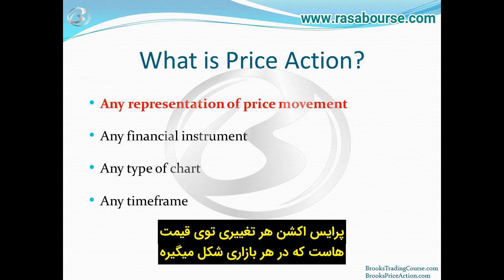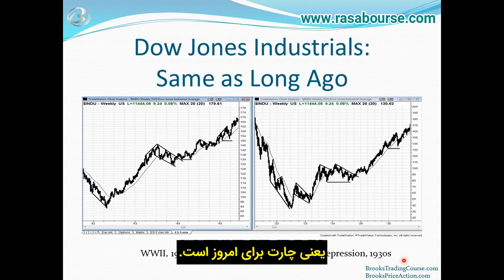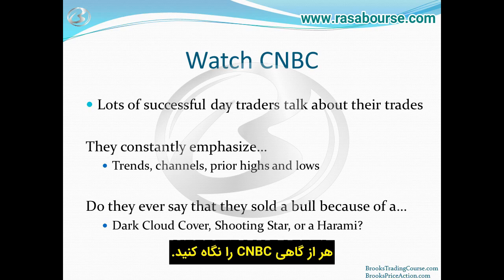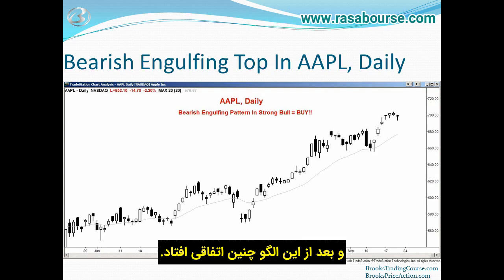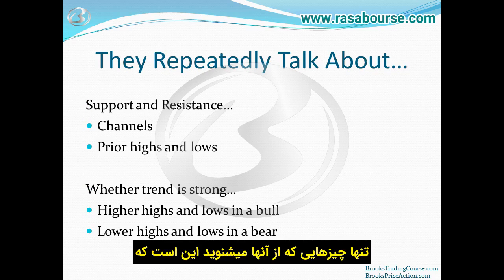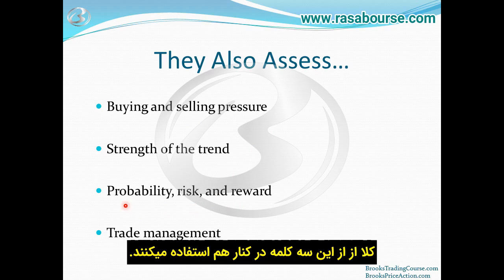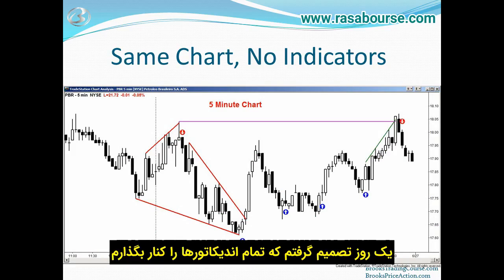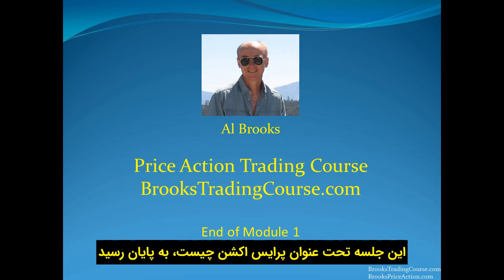پرایس اکشن پیشرفته | جلسه اول